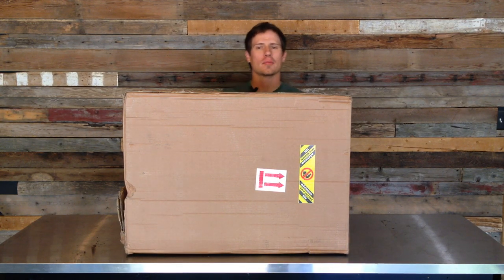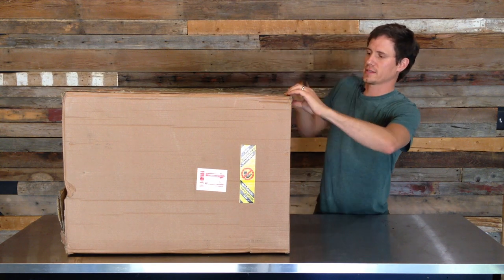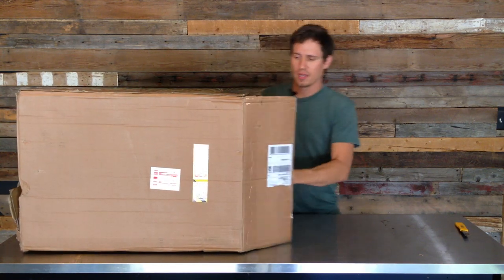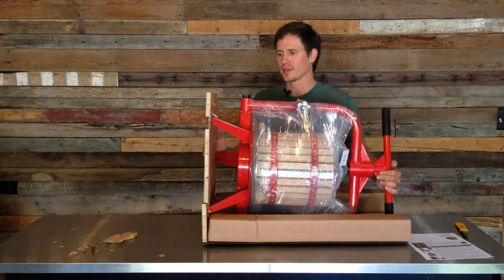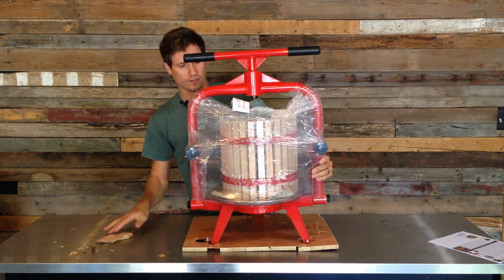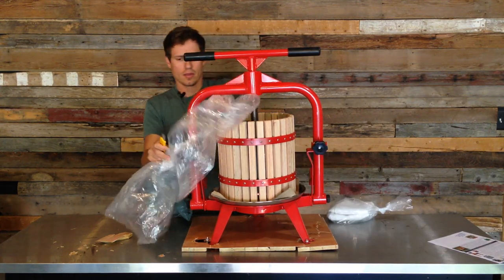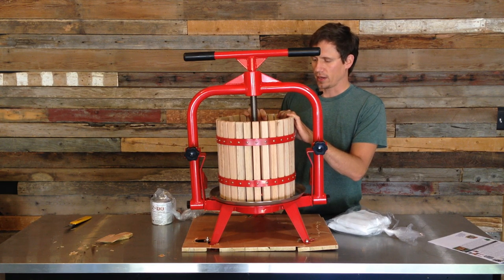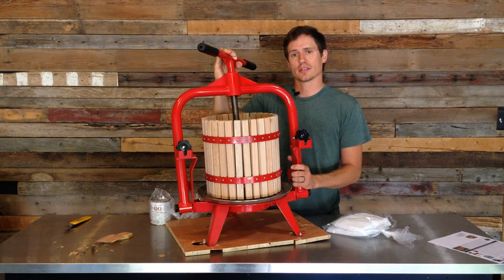Fruit Press Unboxing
SCRIPT:

Oh, hey there, how’s it going? This is Kyle Brown with Clawhammer Supply. Um, today I’m going to do an unboxing video of this uh, pleasant hill 4… I’m sorry. MacIntosh 4  gallon fruit press, that I bought from Pleasant Hill Grain, with a mesh bag strainer. This thing set me back about 325 bucks, so I hope its nice and I hope it arrived in good condition. What I’m going to do with this is press some fruit, probably apples, uh, some peaches and make some peach brandy. So, let’s get this thing opened up.
I just ordered it at the beginning of the week and it’s Thursday and it’s already here. It shipped extremely fast. It came VIA FED EX. I actually have already noticed that on the far side of this box we had a bit of a blowout and I see that it looks like something might be broken. But it looks like it’s probably just the wood base. And I’ve got plenty of plywood laying around so I imagine I’ll be able to fix it. Alright. Pleasant Hill Grain instruction sheet.
This thing is pretty dang heavy. It says two person team lift on the box and that’s no joke. It’s super heavy, but that’s what I like to see because I got this thing based on the fact that it seems like its pretty heavy duty. Alright. Wow, look at that. No assembly required. Alright we do have a bit of a problem here. It looks like the base got, uh, broken during shipping. Oh my gosh, it’s in, it’s in, it’s in pretty bad shape. Umm, ahh, this could just be just a throwaway just for shipping. In fact, you know maybe that’s what it is. I’m not sure. Either way it’s uh, it won’t be a problem to, uh, replace this. So, let’s finish this unboxing.
Let’s see here. I’ll just go ahead and cut away this plastic with my box cutter. Like I said, I am planning on using this to press, uh, apples and peaches here immediately for a little fruit brandy I have in the works. I bought half a bushel of each from the farmers market last weekend and, uh, this is the first time I’ve made fruit brandy from actual apples that I’ve pressed. Um, so the first batch is going to be a small one as a test. But, nonetheless, it’s going to be very exciting.
So, what we have here is the 4 gallon press. I ordered a mesh bag for the, uh, peaches. And I’ve got some non-toxic, safe for food contact, polyurethane because, um, the staves in this thing are not sealed. They require, uh, they require me to seal it before I can use this thing. So, that’s what I’ll do right now.
This thing’s pretty, pretty heavy duty. It looks pretty cool. Um, I have no idea how to use because I’ve never used it but I did see online that the press comes up and out of here. I suppose I have to unscrew this all the way. Uh, which is pretty cool. And man, this thing is super heavy duty, so I expect after we get this base (a proper base) put on this thing, that this press will last a long time.